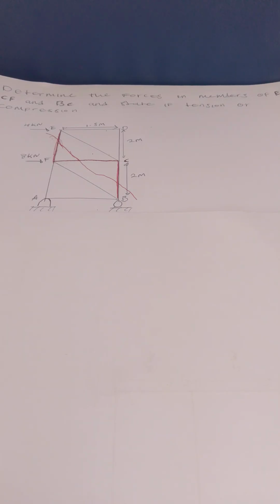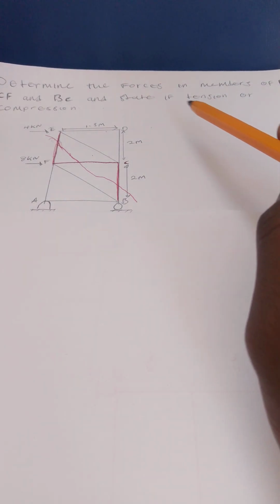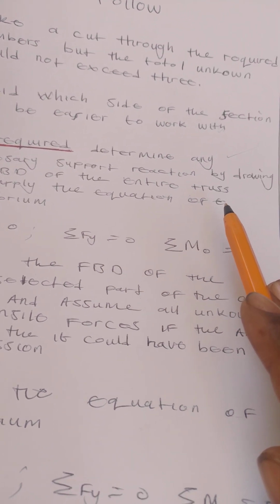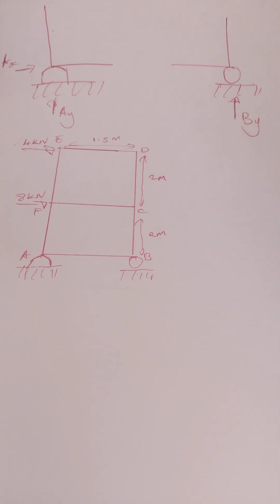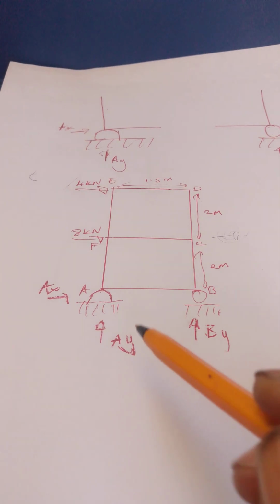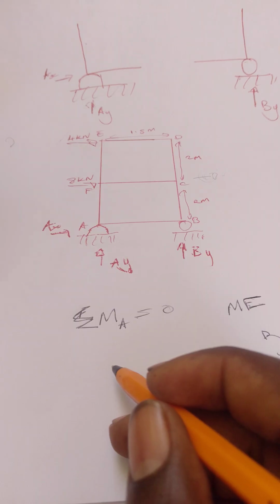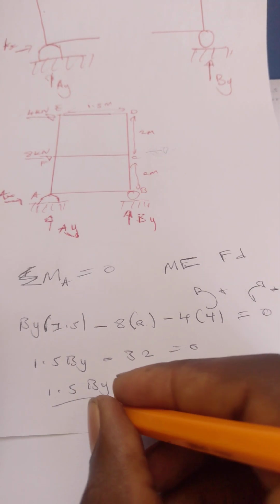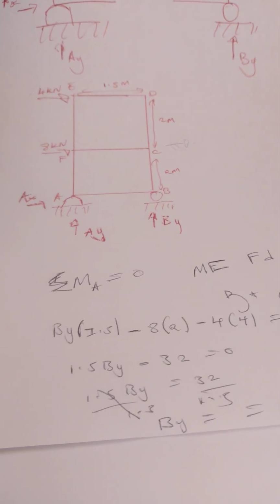Method of Sections Made Easy | Find Reaction & External Forces Fast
Learn how to find reaction forces and external forces in structures using the Method of Sections—explained step by step in a simple and clear way.
In this video, you will understand:
How to identify external forces and support reactions
When and why to use the Method of Sections
How to cut through a truss correctly
Applying equilibrium equations: